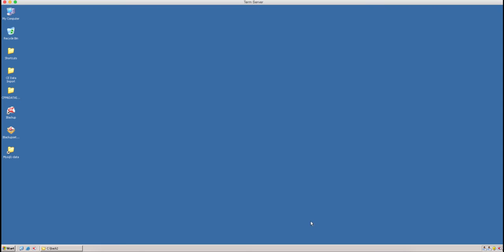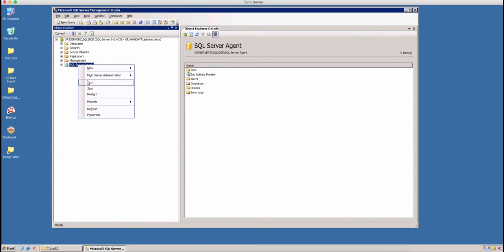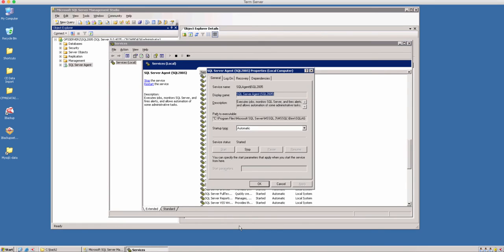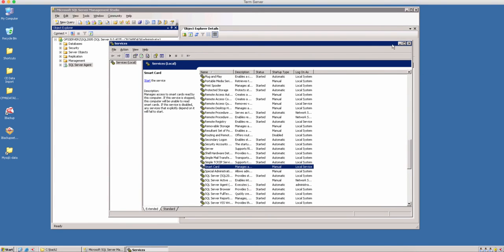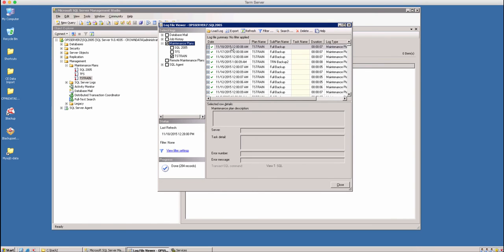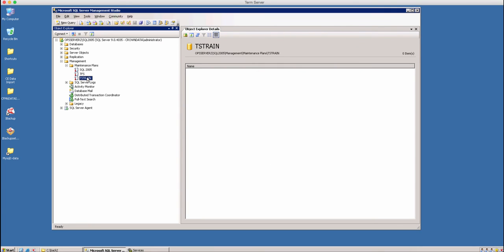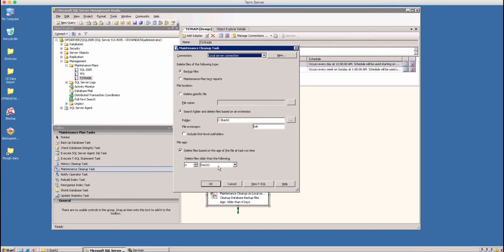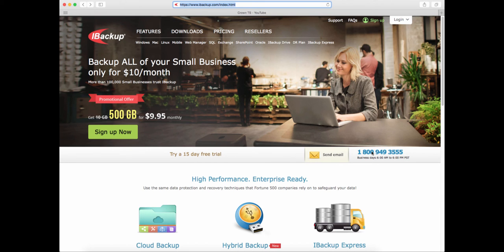CFM6 Database Backups